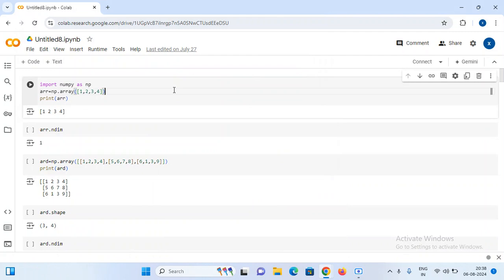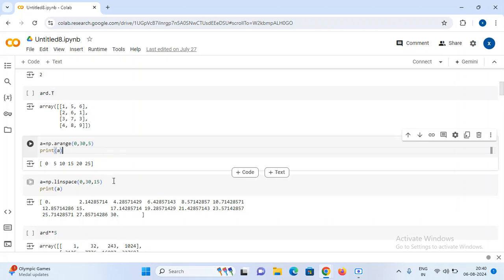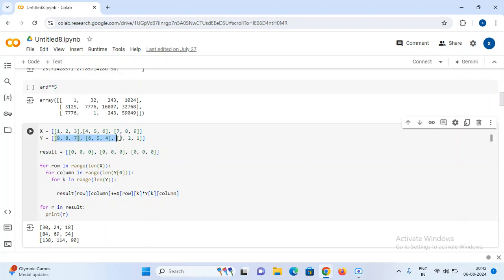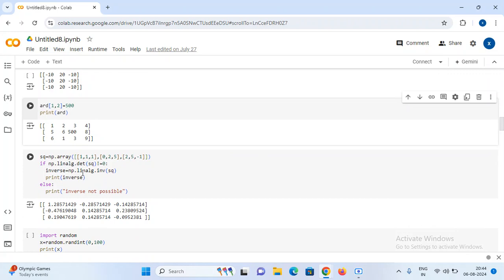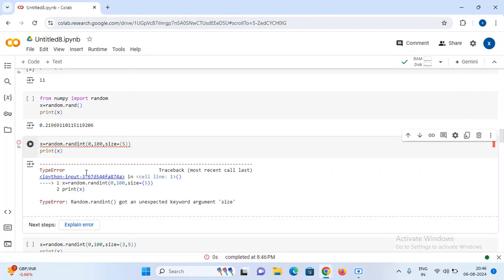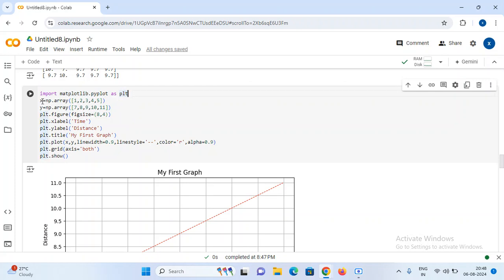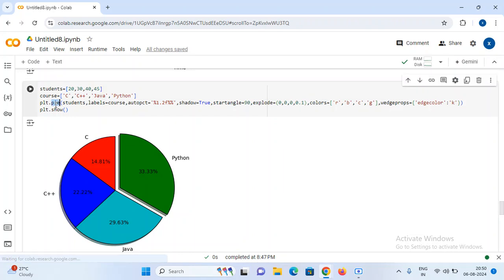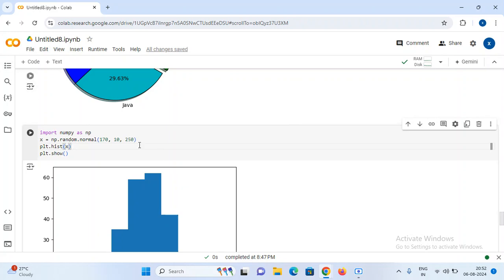Numpy and Matplotlib